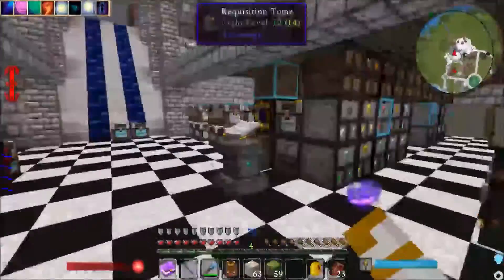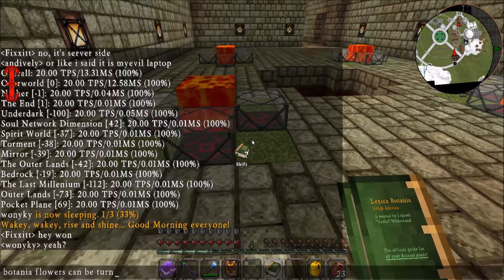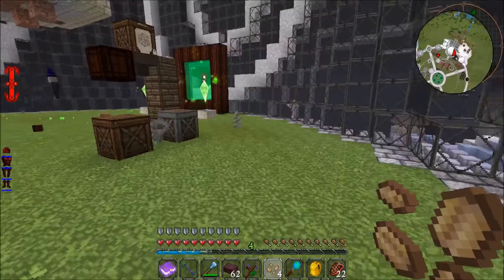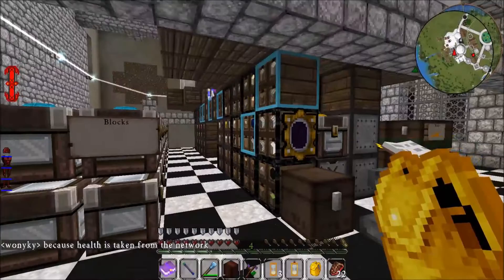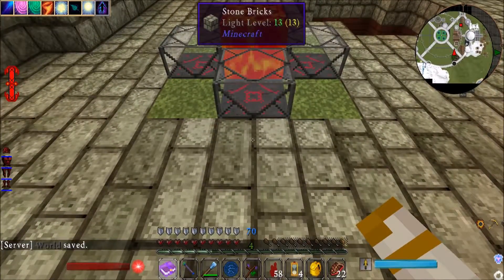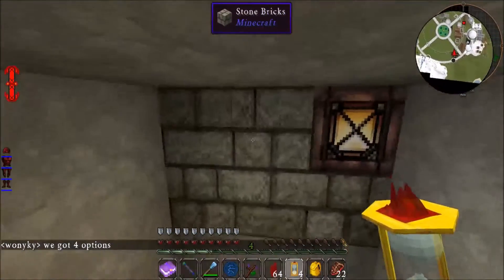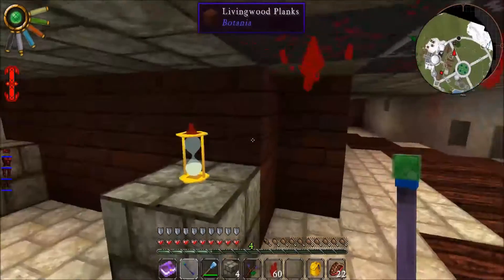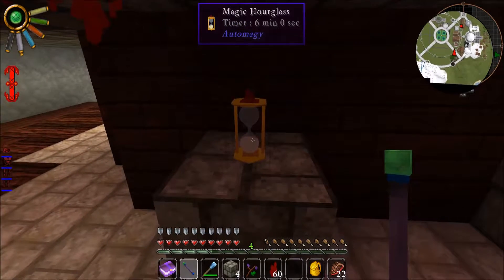Minecraft FTB Simply Magic 105: mana mana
Bumbling through all the main magic mods of Minecraft. This is not a tutorial or how-to series. I don't know anything. enjoy.